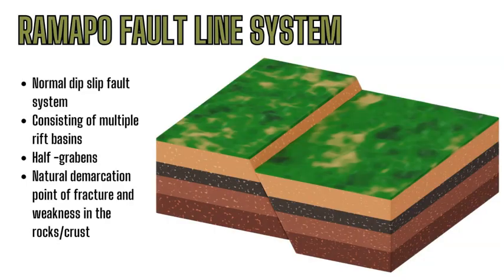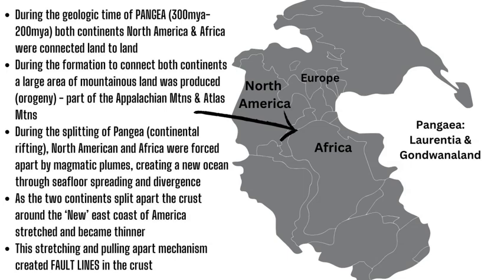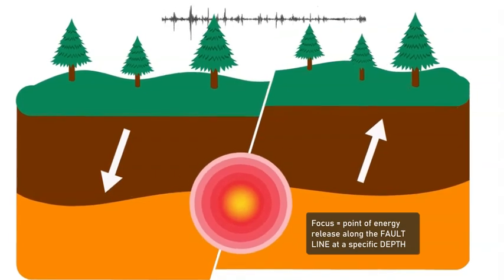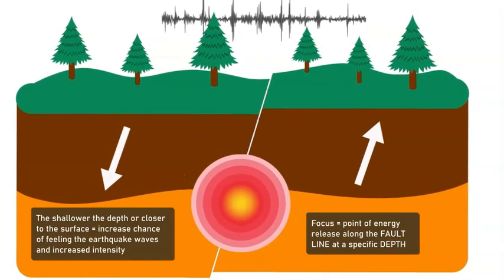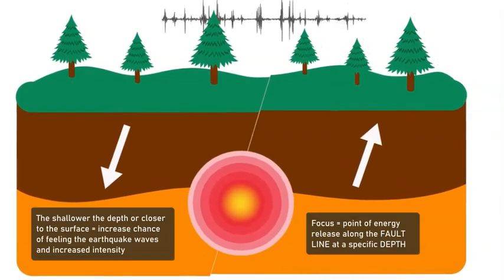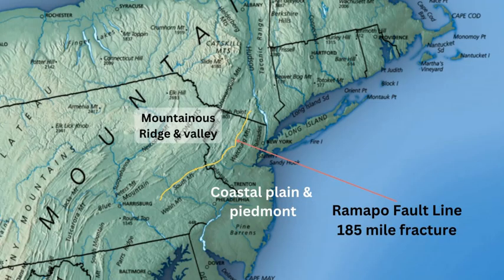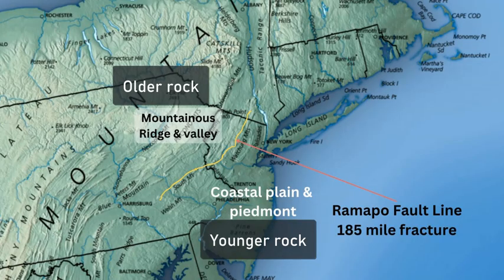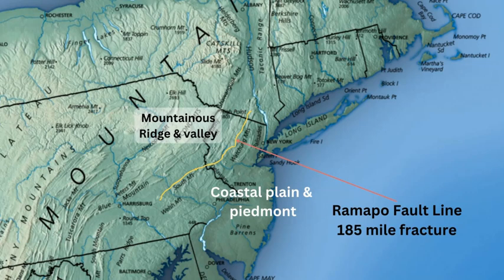Ramapo Fault Line: NJ & NY's Earthquake Center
Discussing the fault lie responsible for the largest earthquakes to hit both New Jersey & New York.